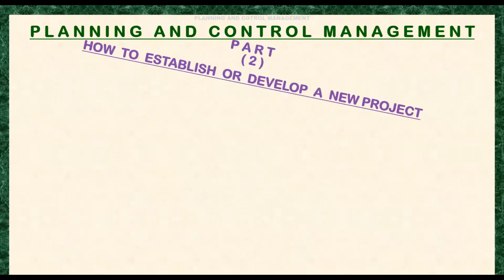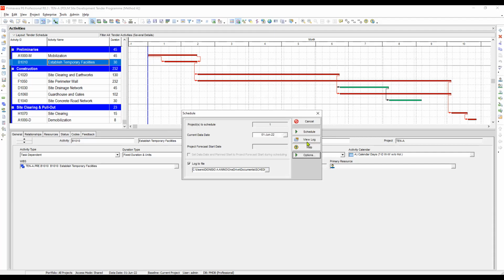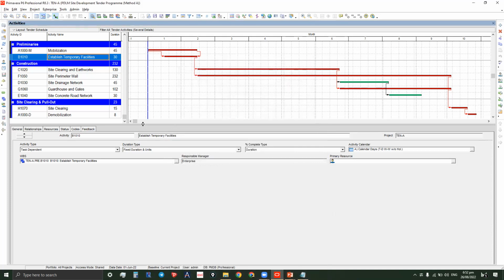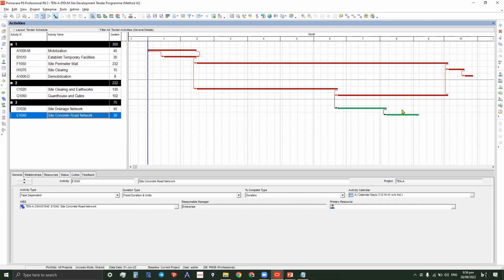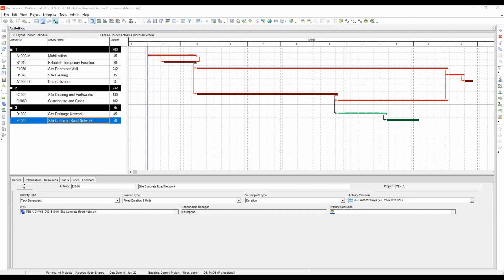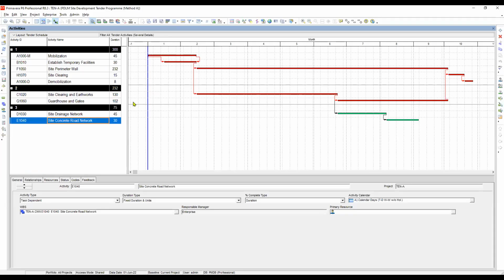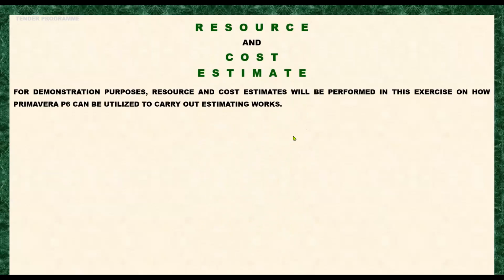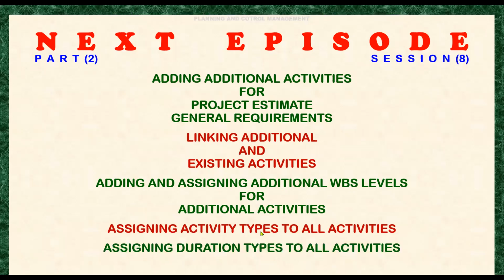PCM P02 S07 - INTRODUCTION TO TWO METHODS OF PROJECT COST ESTIMATES UTILIZING PRIMAVERA P6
ESTABLISHING A NEW PROJECT (INTRODUCTION TO TWO METHODS OF PROJECT COST ESTIMATES UTILIZING PRIMAVERA P6)